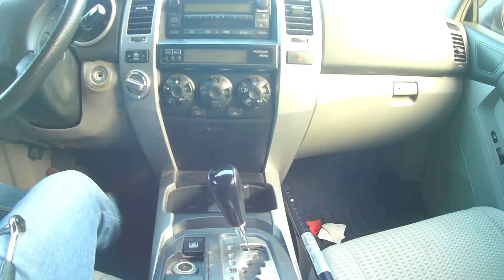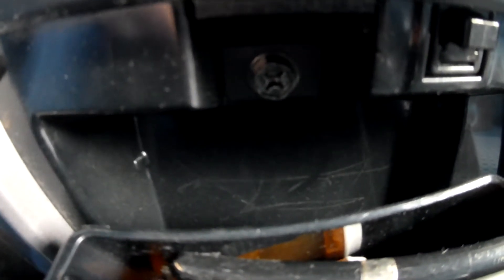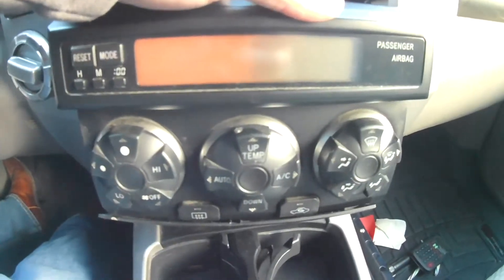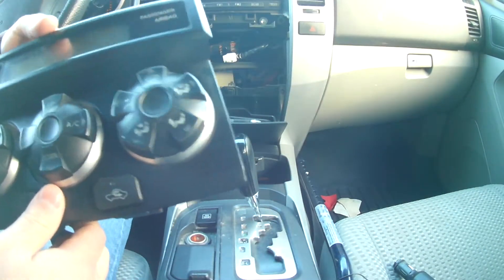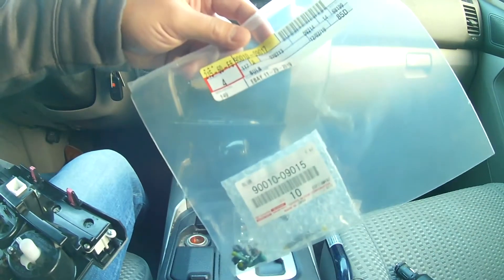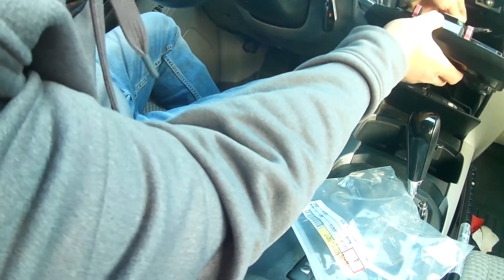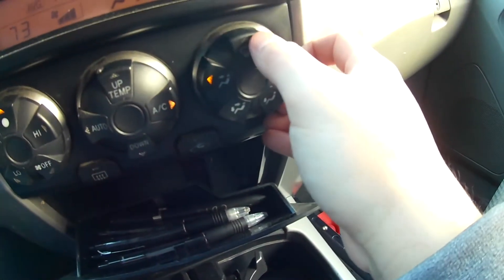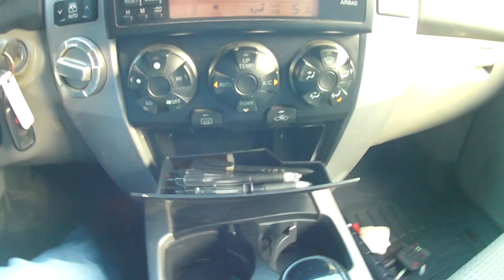DIY 4th Gen 4Runner Multi-Information & HVAC Lights Replacement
GENUINE TOYOTA OEM COOLER CONTROL CONSOLE BULBS (SET OF 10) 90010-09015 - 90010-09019